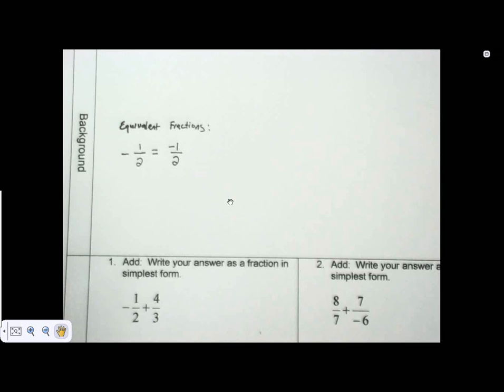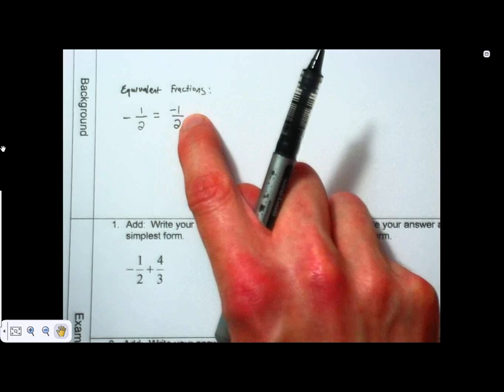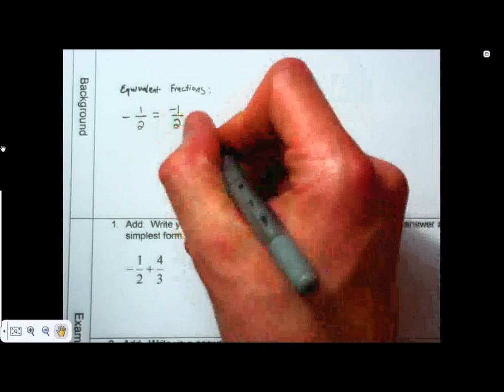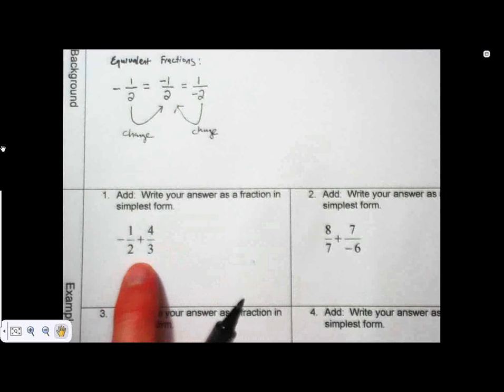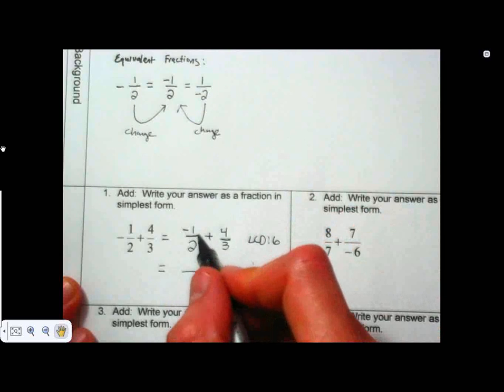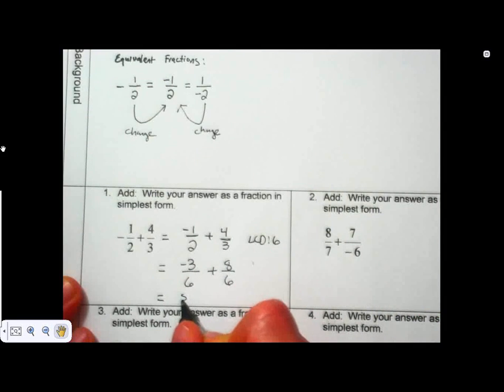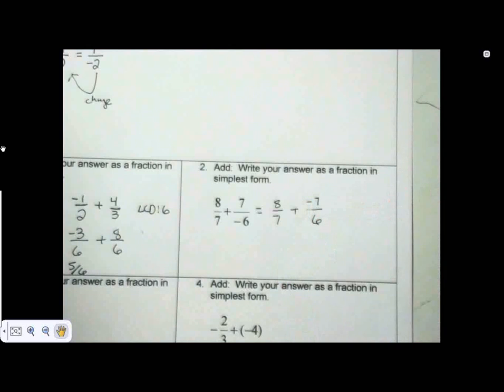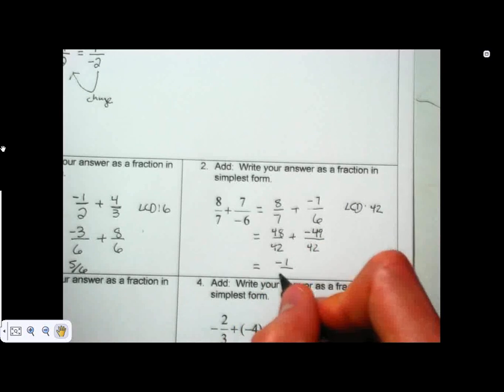P 76 Signed Fraction Addition.wmv